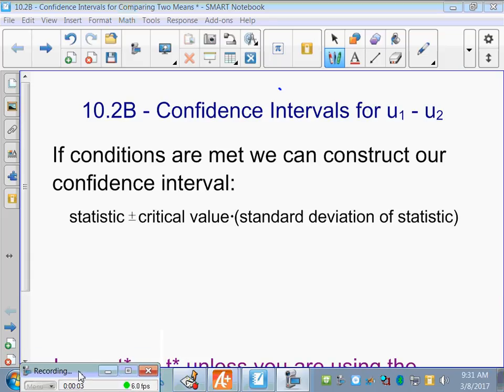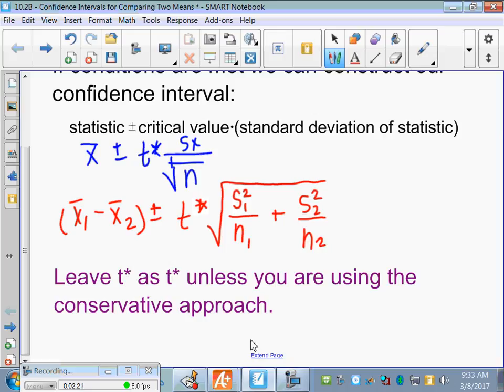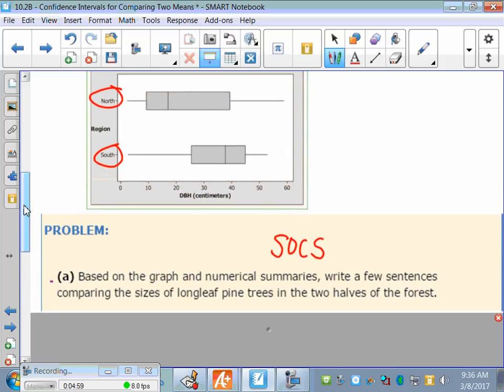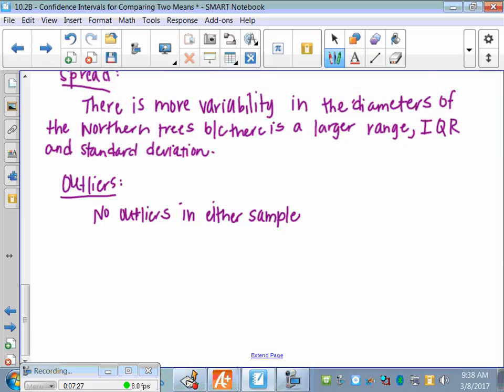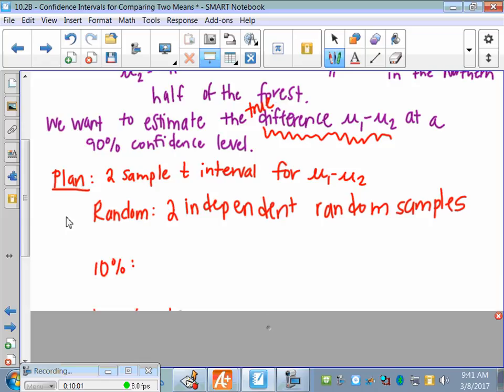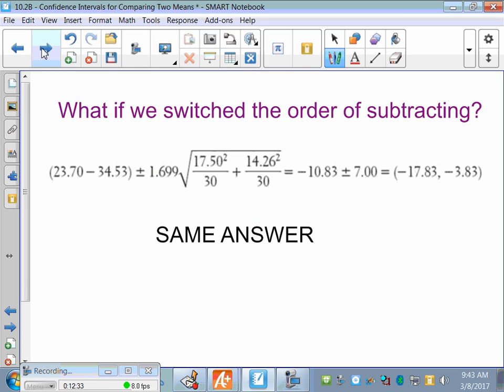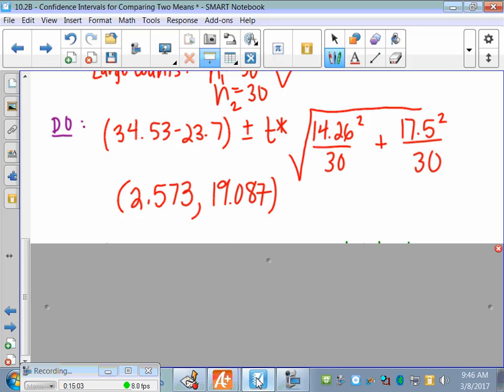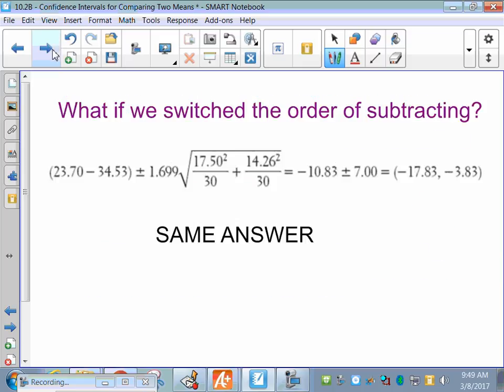AP Stats - 10.2B - Confidence Intervals for Compaing Two Means